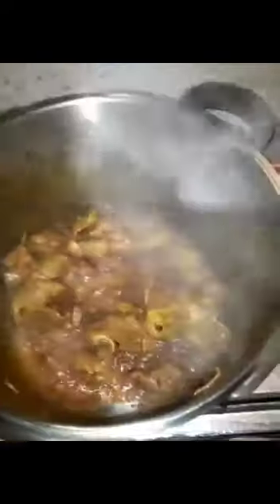kadu goshet کدو گوشت ریسیپی👍😋